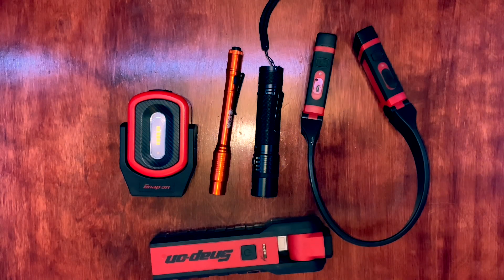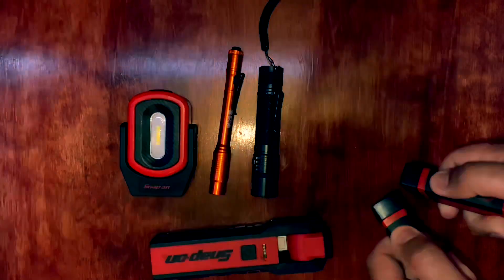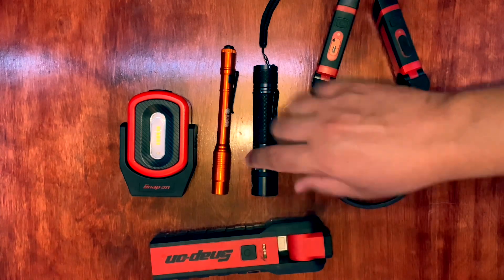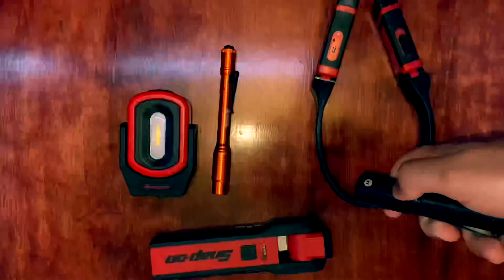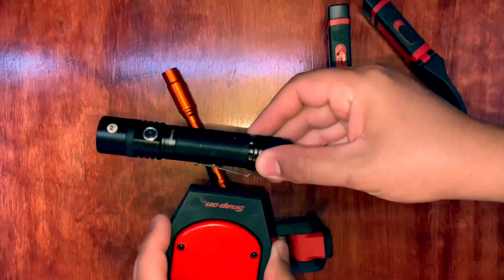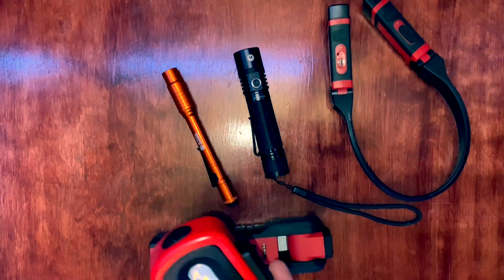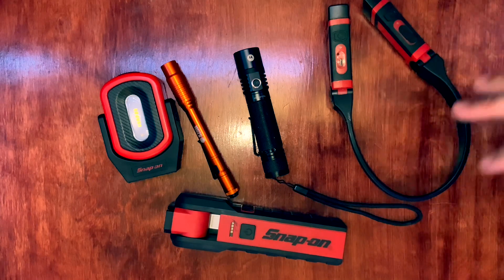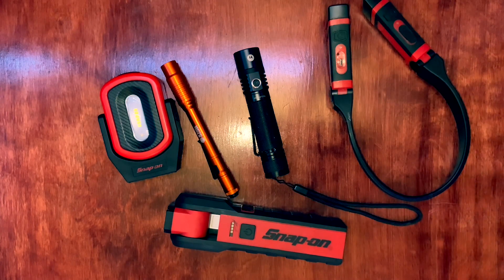My Flashlight Recommendation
See What Else We Offer!